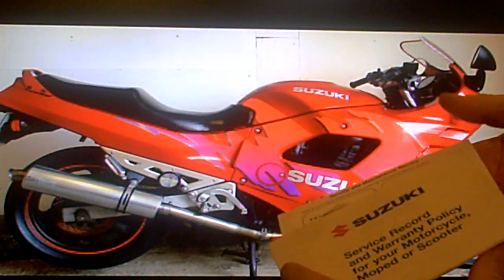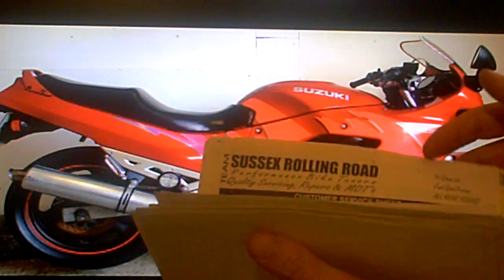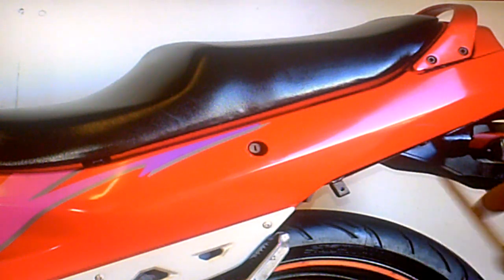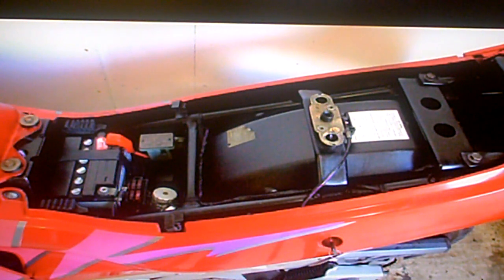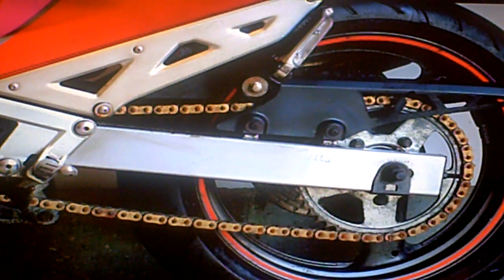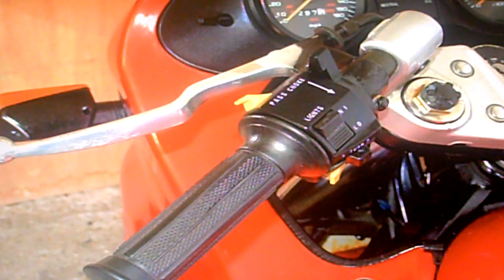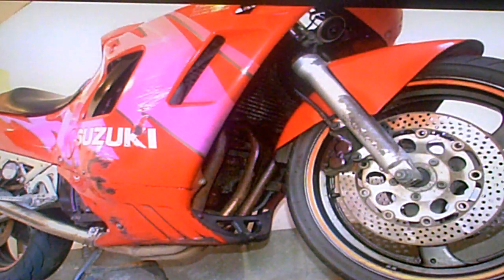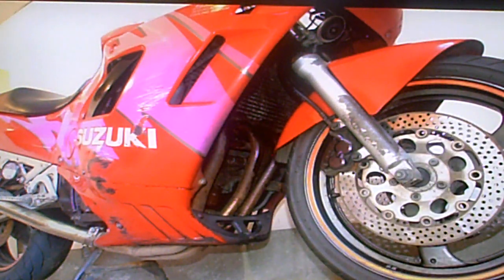Suzuki GSX750 F 1993 35K FSH HPI clear £1 Start GSX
As you will see from the pictures the bike is no longer pristine. However the bike has a substantial service history and is serviceable with no major defects.

It is a UK model that has been sitting around unused for a while, and the machine must now be sold, so the bike is entered in to this auction for a quick disposal.

The video in this description is intended to give you an idea of the wear and tear, and any defects that I have found, whilst examining and testing the bike.